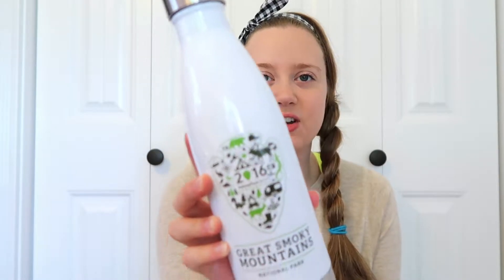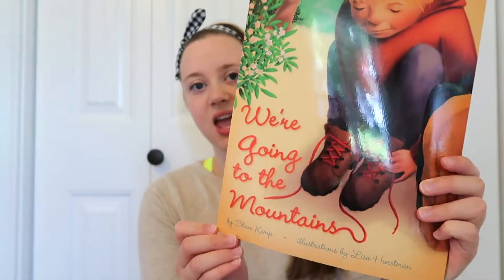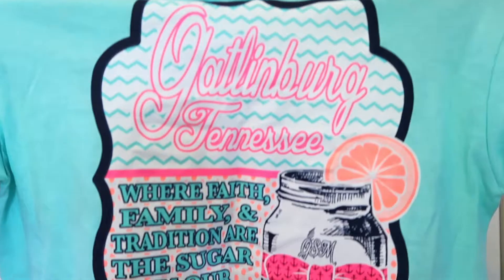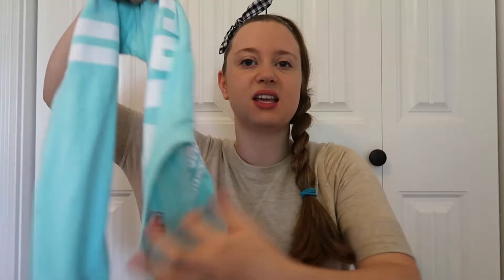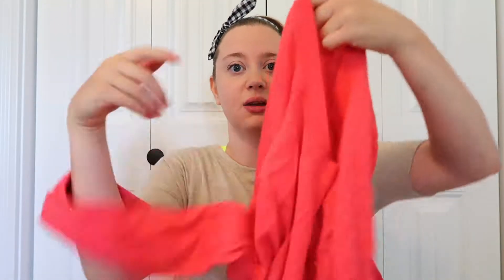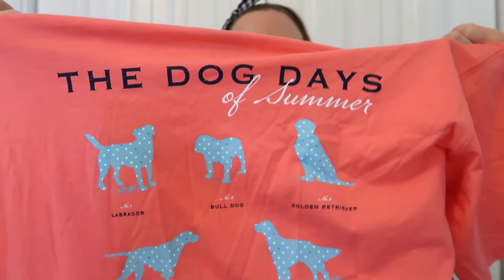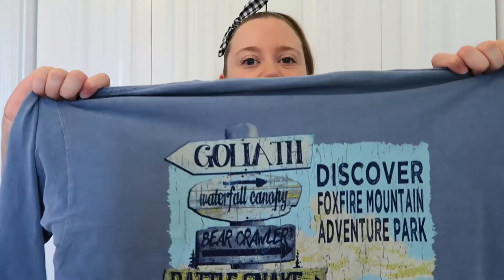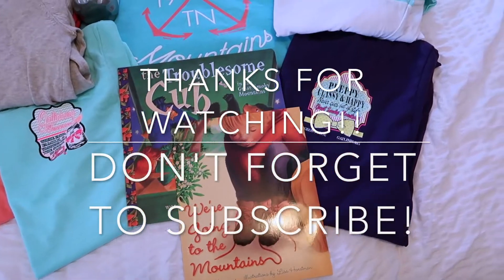Summer VACAY HAUL 2016!!!!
Today I am sharing with you guys the products I picked up over my summer vacation!